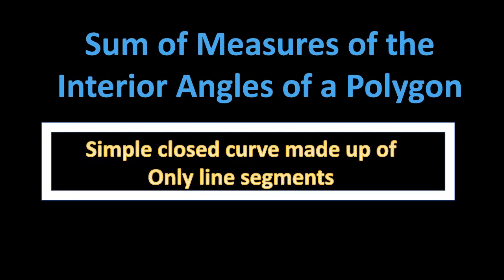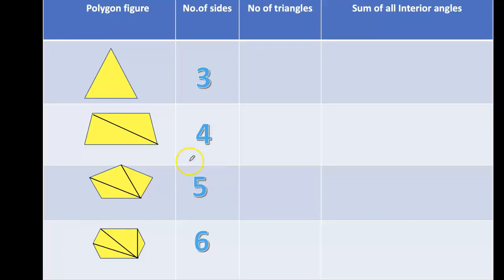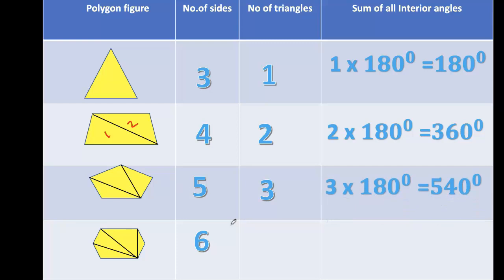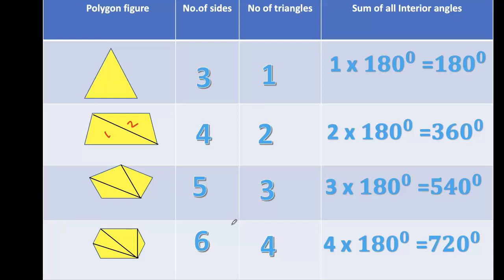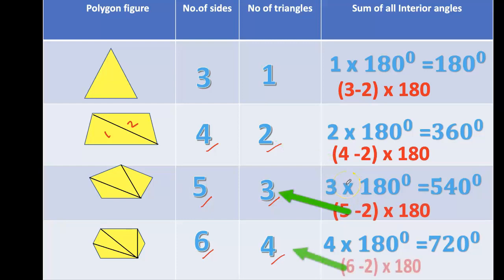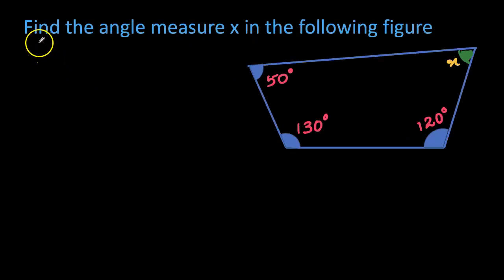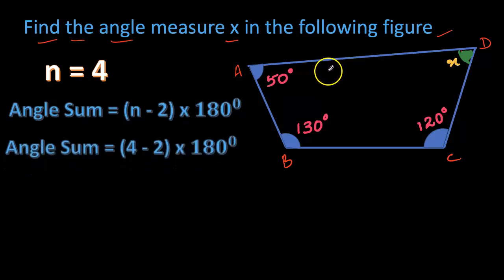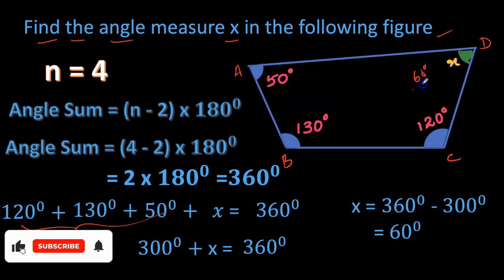Understanding Quadrilaterals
Step by step explanation about  sum of interior angles of  Polygon, Class 8th Mathematics,